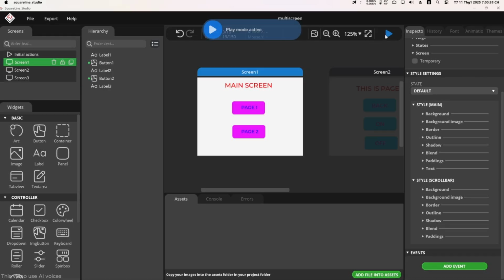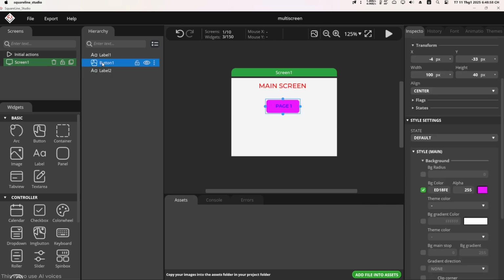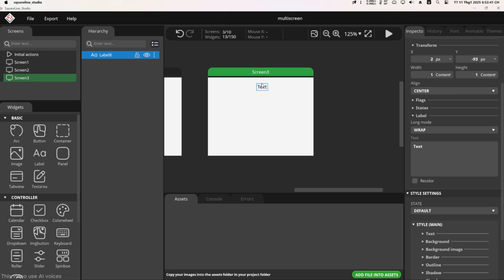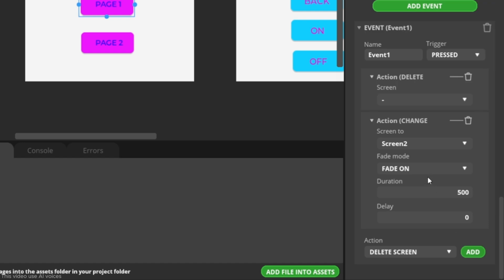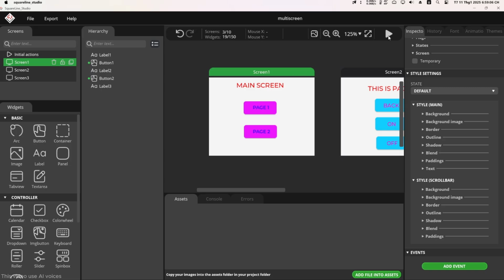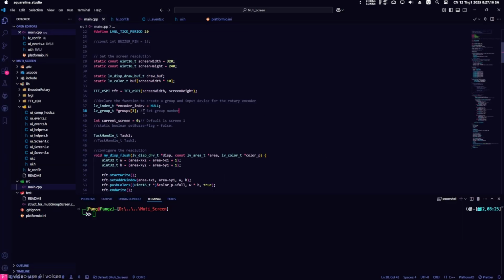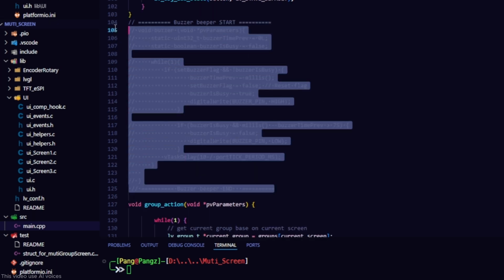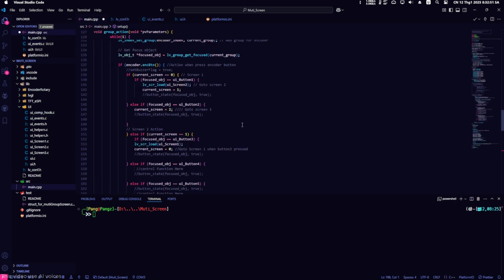[ESP32 + LVGL] How to switch multi-screen with rotary encoder !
I'm using Squareline Studio v1.5 for create UI
LVGL 8.3.11

0:00 Design bassic UI
3:20 Create event
6:00 Code setup
9:42 Testing